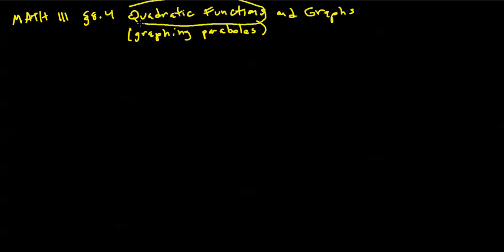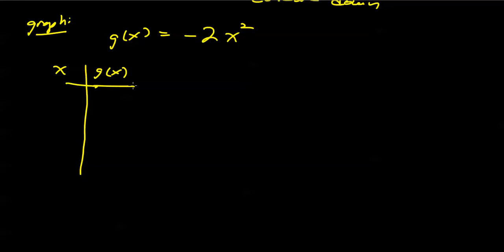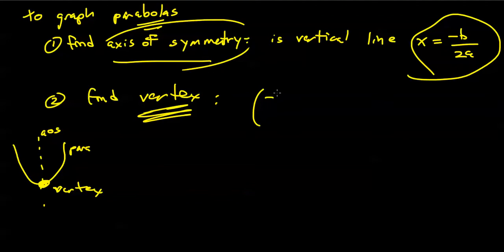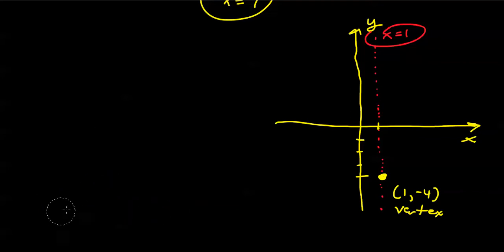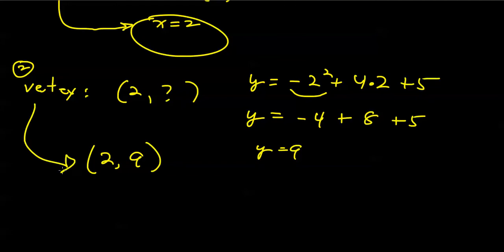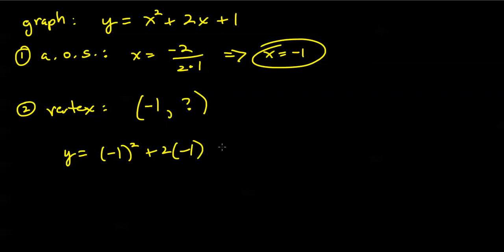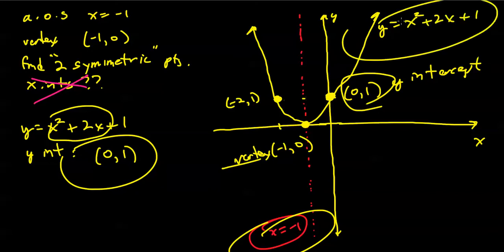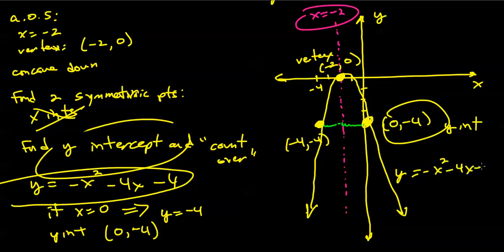8.4 Quadratic Functions and Graphs Graphing Parabolas)